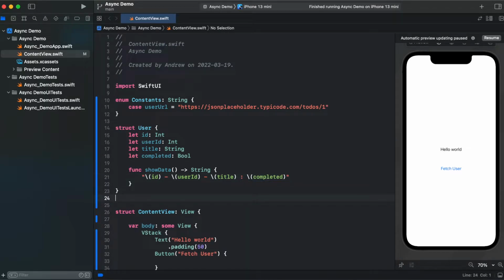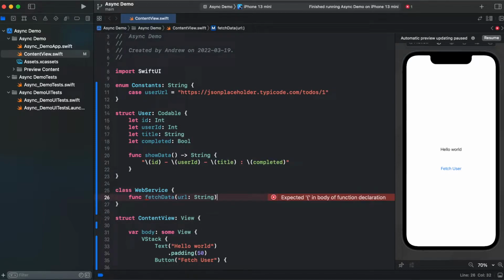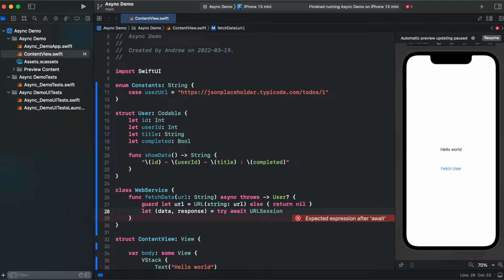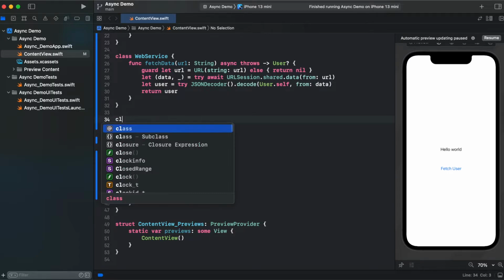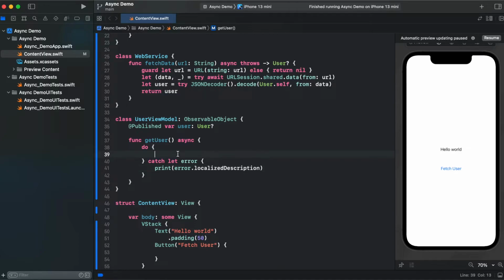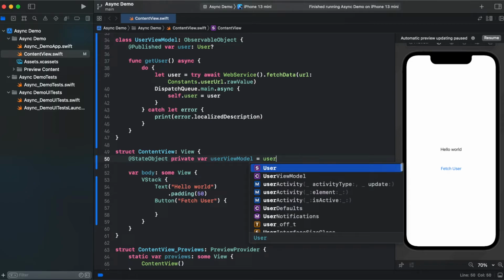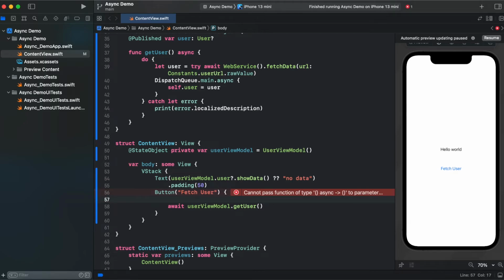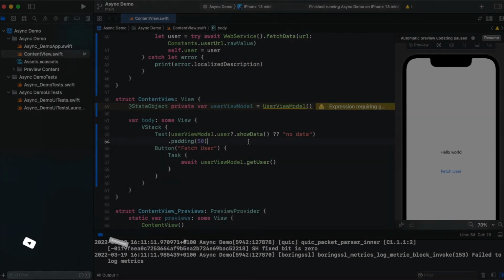Async and Await in Swift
In this video you will find out how to use async and await features in Swift. I'll show on a practical example how we could replace Result type and callback with more light-weight feature to deal with asynchronous code.

My name is Andrew and I'm an iOS Developer. Here I'm posting Swift tutorials, Xcode tips and tricks, coding challenges and how to prepare for iOS Interview.